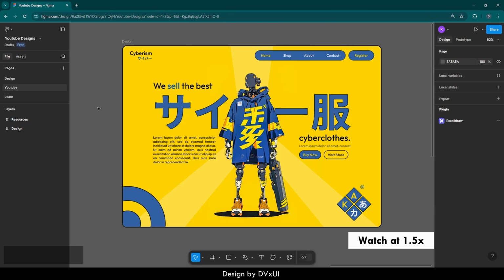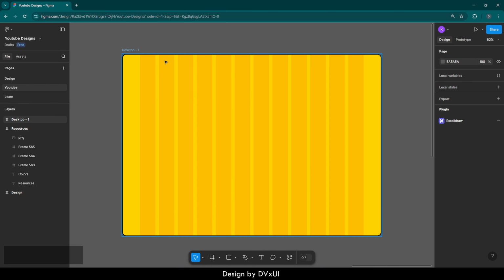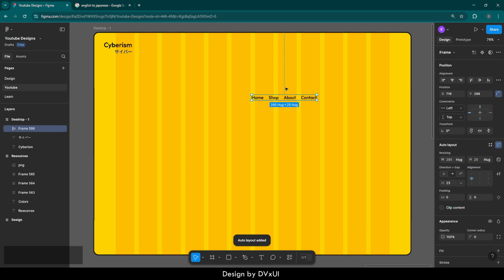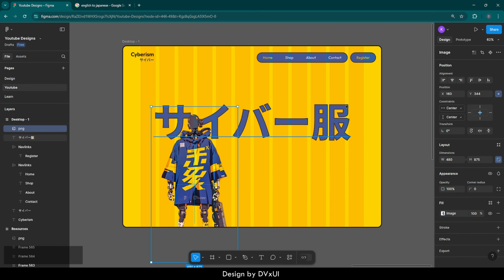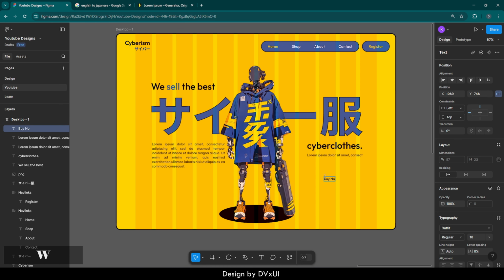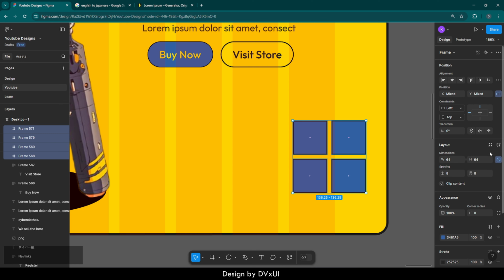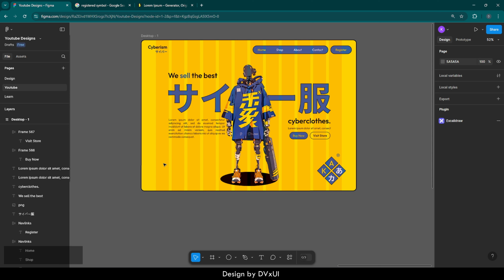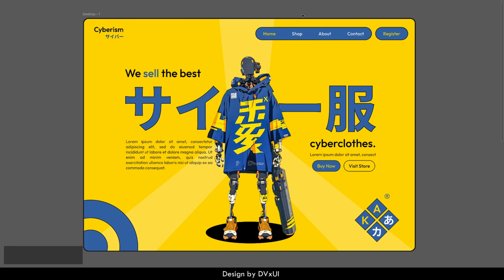Simple Figma Website Design || FREE Resources || DVxUI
In this video, I have created a hero section of a website by utilising the designing principles and by using the Figma as a tool. Hope you like it.😉